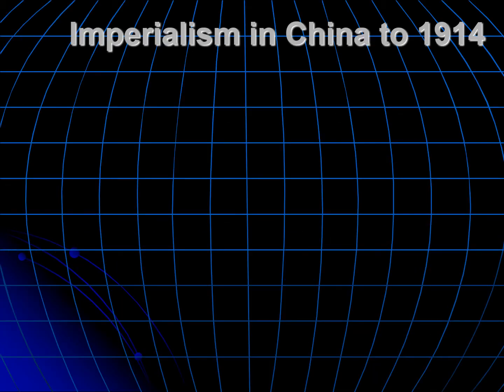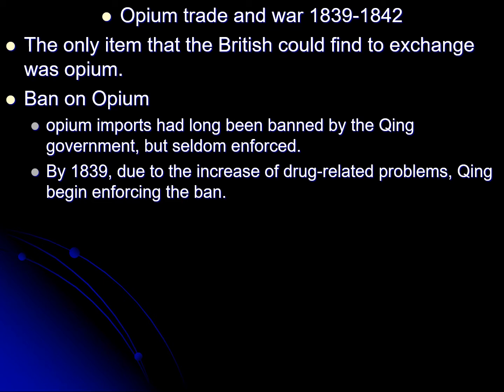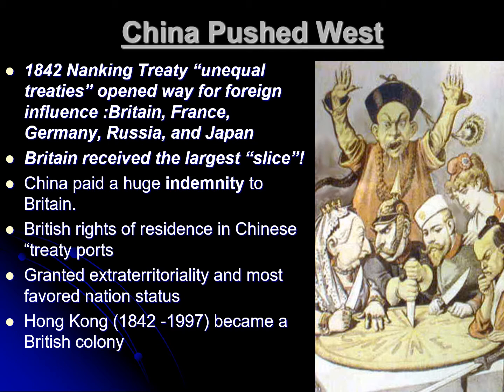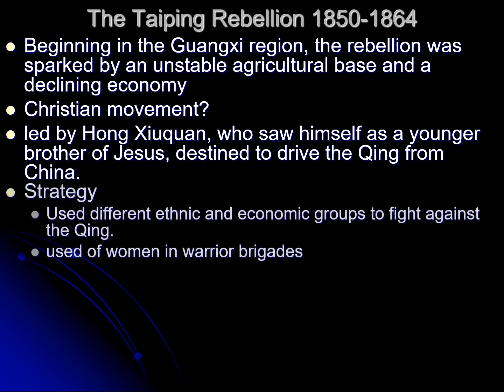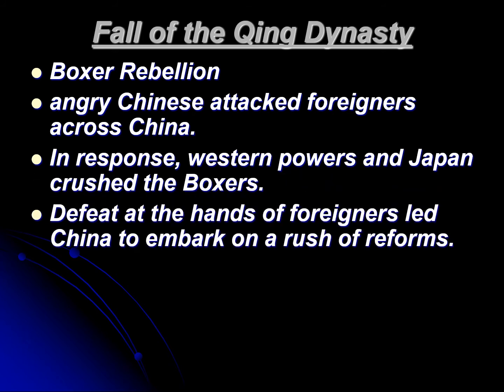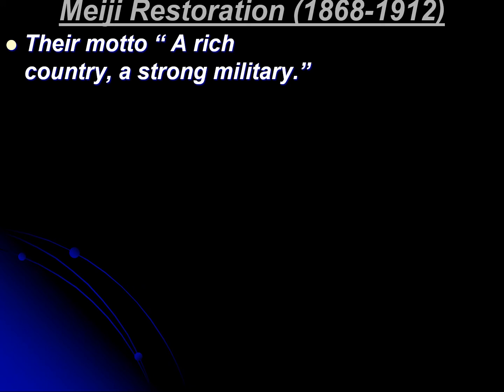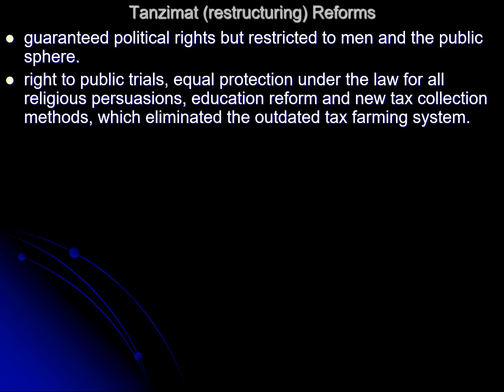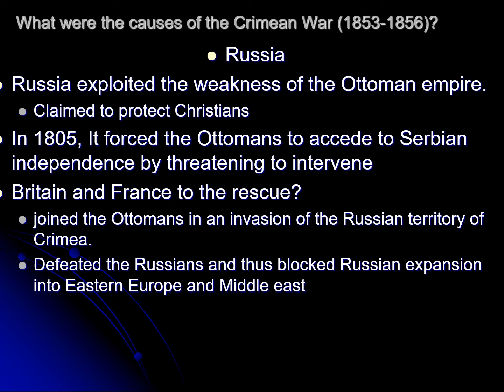APWHM- Hall Ch. 27 Imperialism China and Japan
Ch. 27 Imperialism China and Japan